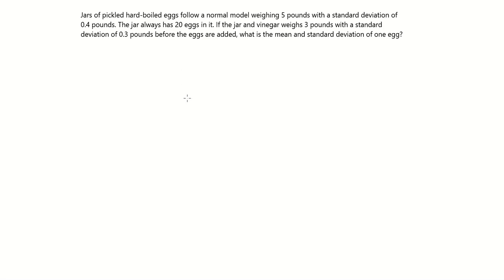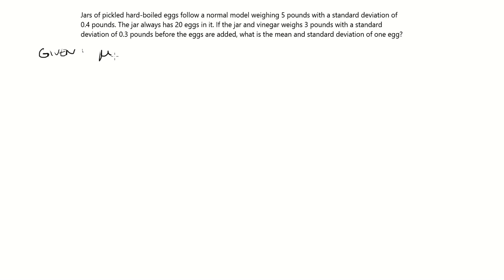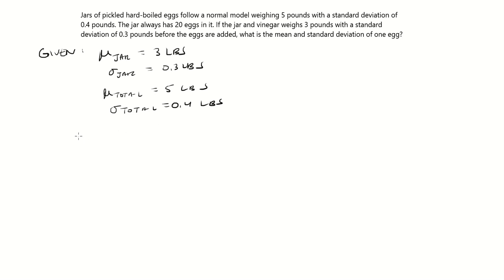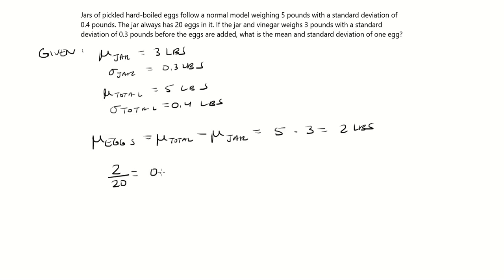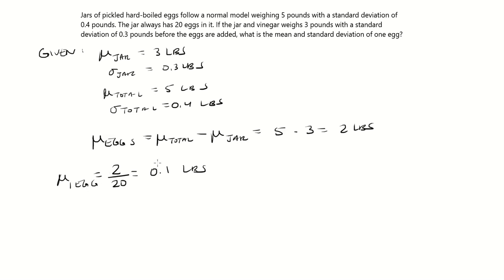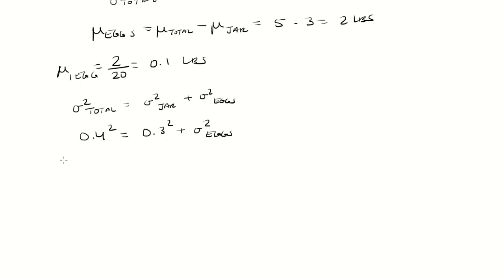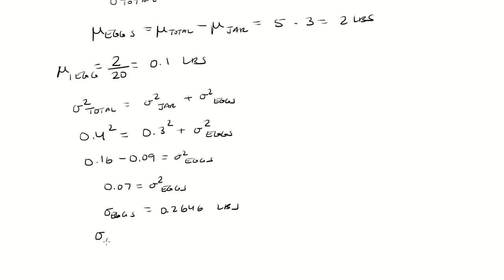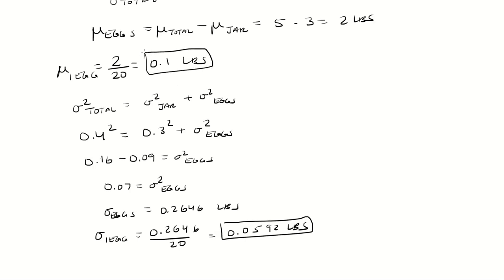Jars of pickled hard-boiled eggs follow a normal model weighing 5 pounds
Jars of pickled hard-boiled eggs follow a normal model weighing 5 pounds with a standard deviation of 0.4 pounds. The jar always has 20 eggs in it. If the jar and vinegar weighs 3 pounds with a standard deviation of 0.3 pounds before the eggs are added, what is the mean and standard deviation of one egg?